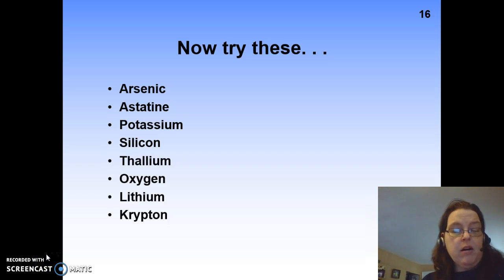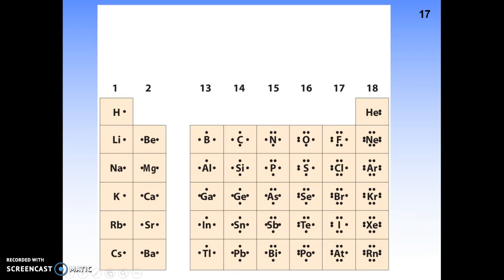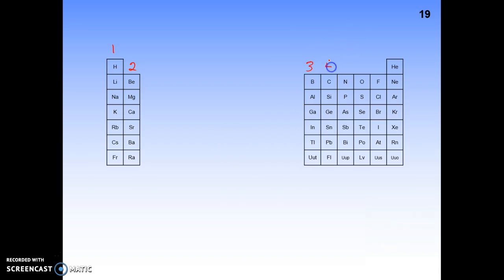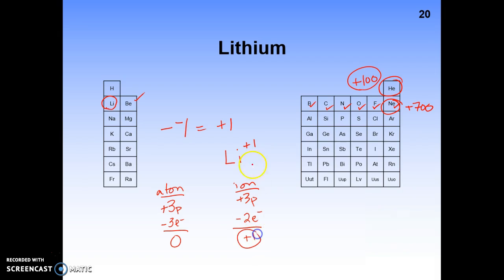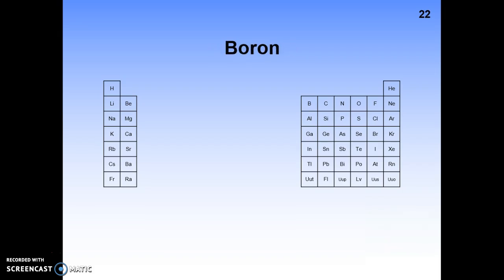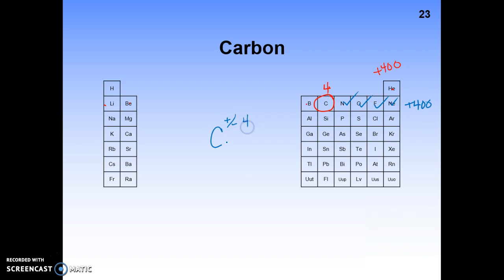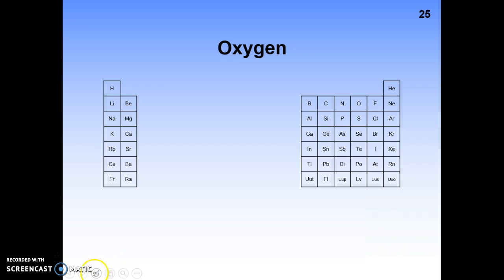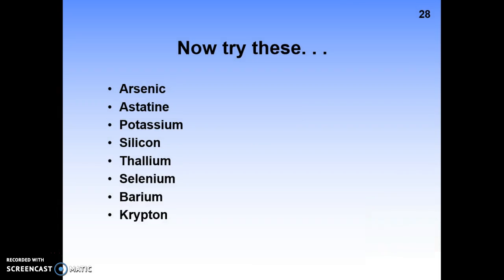Valence Electrons: Formation of Ions